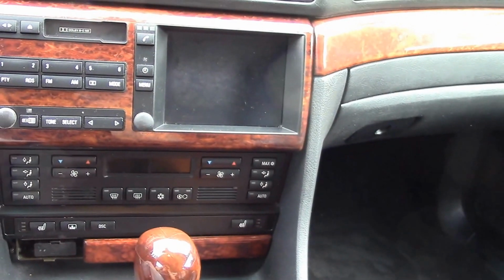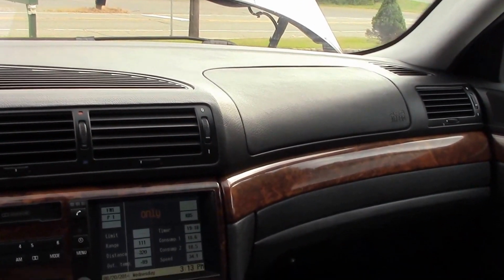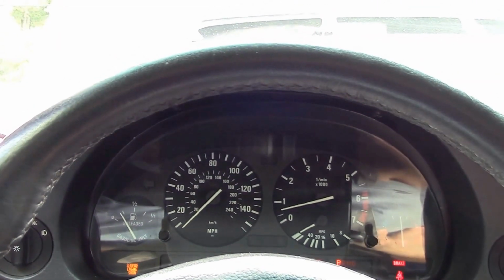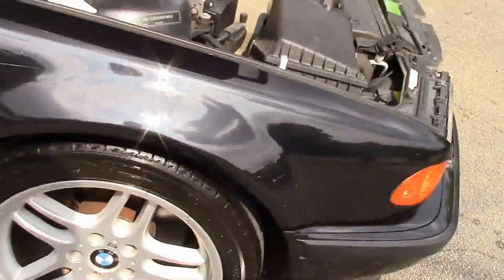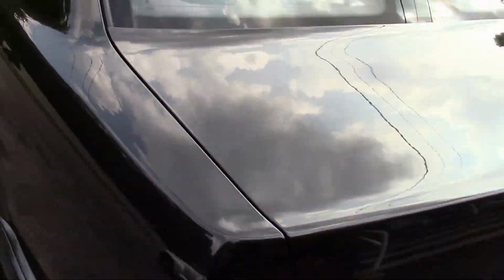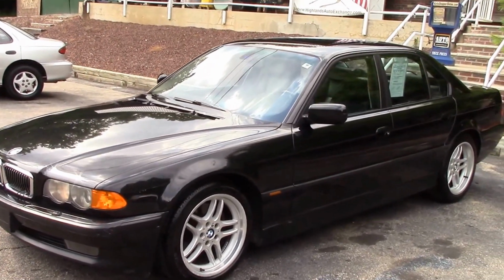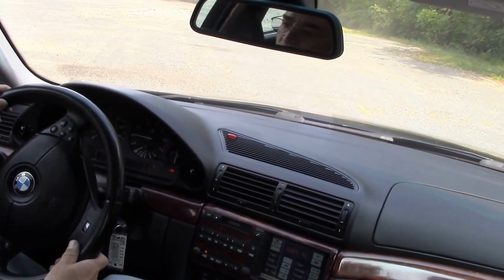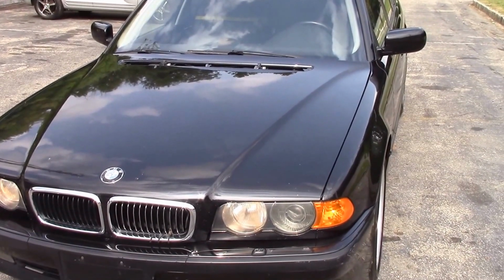2000 BMW 740i Sport Black for sale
Comprehensive video test drive and walkaround of a 2000 BMW 740i Sport Black for sale